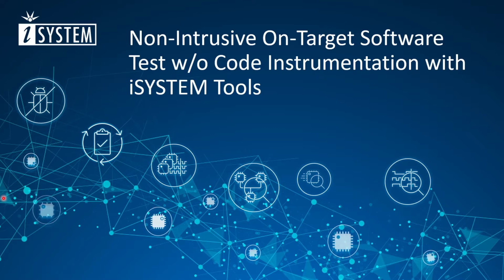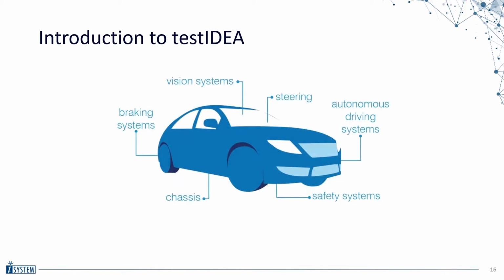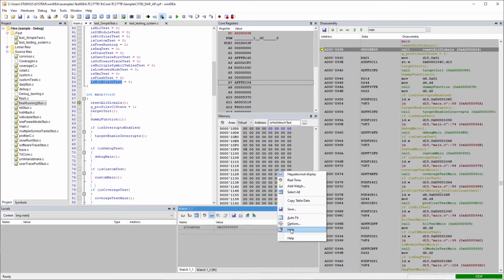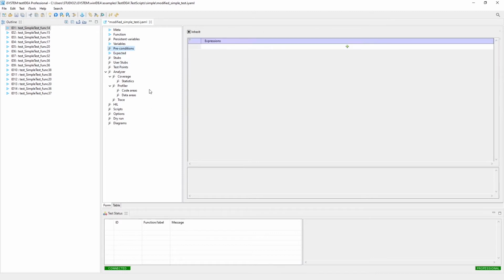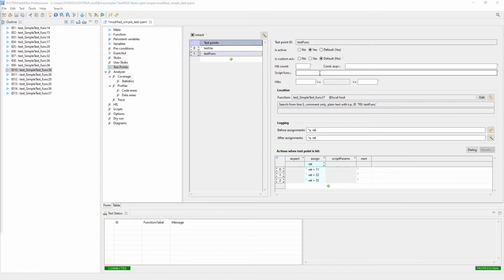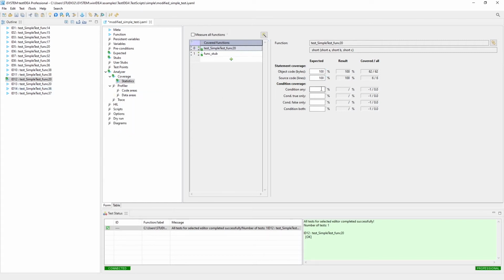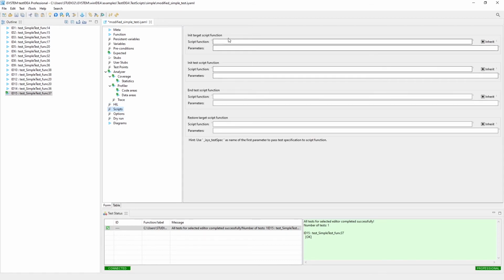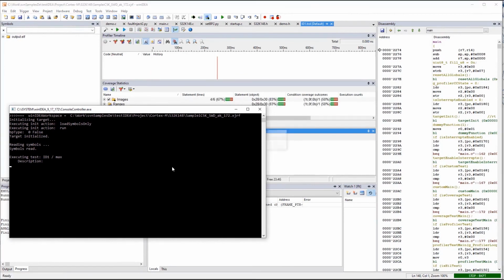Webinar – On-target testing without code instrumentation (US Version)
This webinar is about Non-Intrusive On-target Software Test without Code Instrumentation using winIDEA & BlueBox tools. You will learn how to increase quality of your software by using test tool called testIDEA.

0:00 Intro
2:32 Functional Safety Standards
5:47 Introduction to testIDEA
11:44 testIDEA in Action
           14:21 Unit tests
           19:08 Stubs
           21:58 Fault Injection
           26:47 Coverage Measurement
           39:50 Preparing a test report
           42:10 Generating a JUnit Compliant Python script for CI
45:16 Q&A